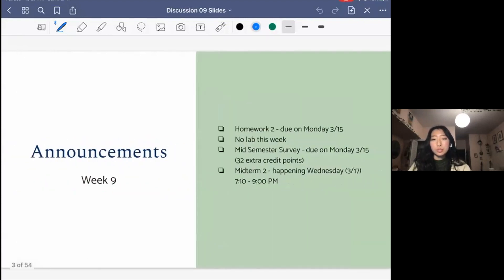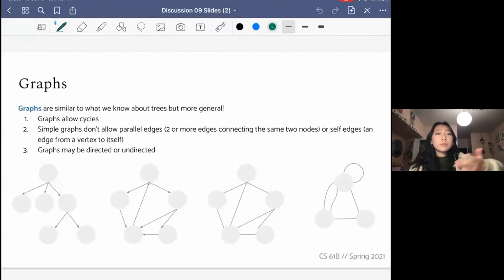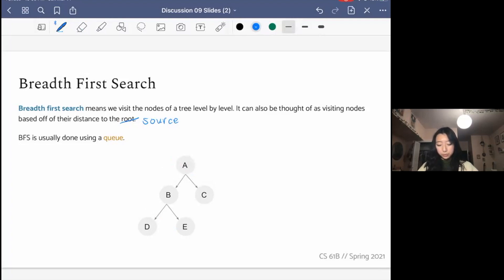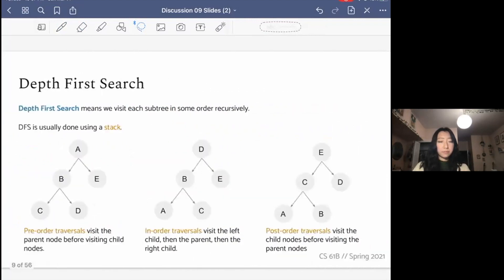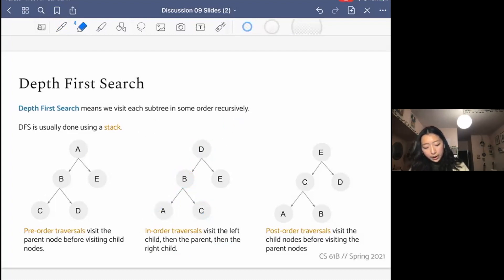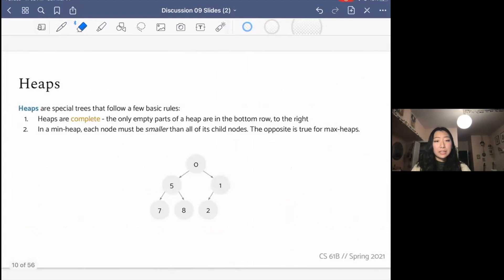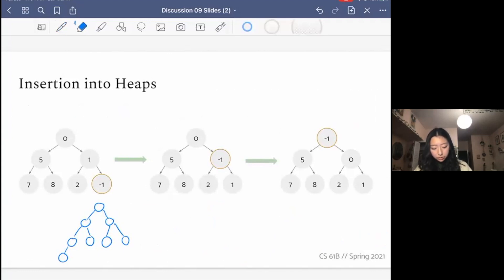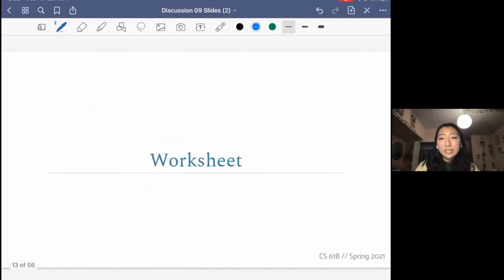CS61B Disc 09 Walkthrough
Walkthroughs for regular discussion problem 1 and 3 can be found at 10:19​ and and 18:55, respectively. Problem 2 can be found at 17:36​.

NOTE: This walkthrough was originally shared to Youtube in extremely low resolution and this video is a re-upload.